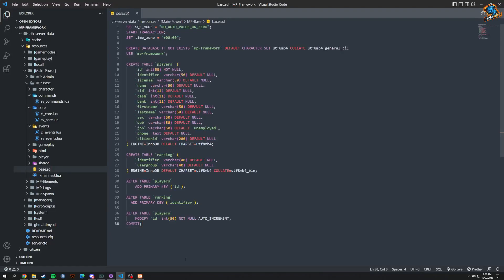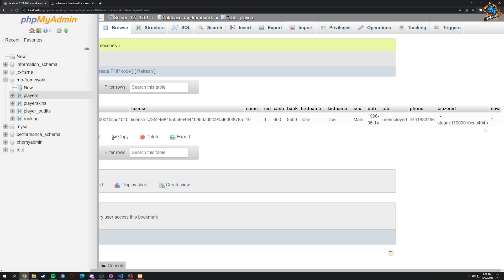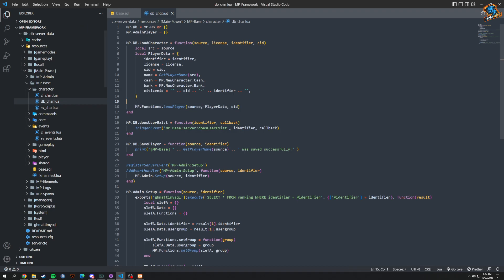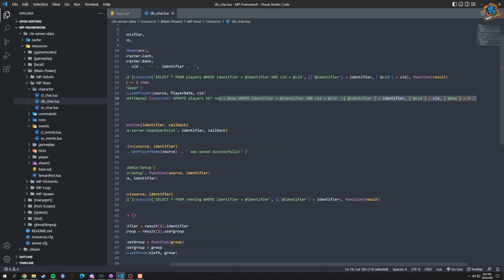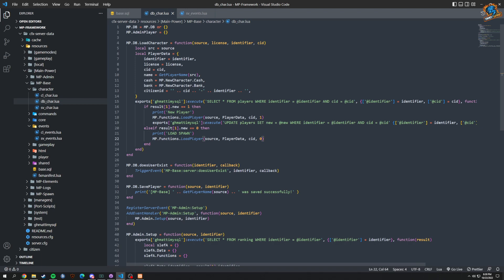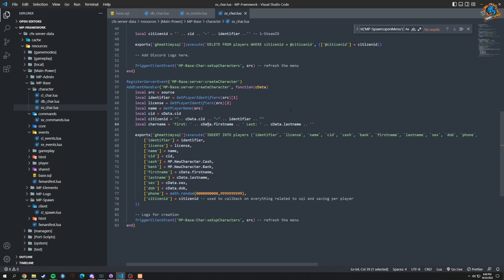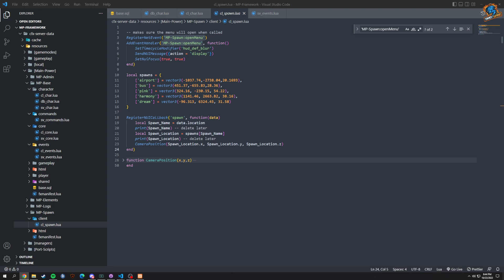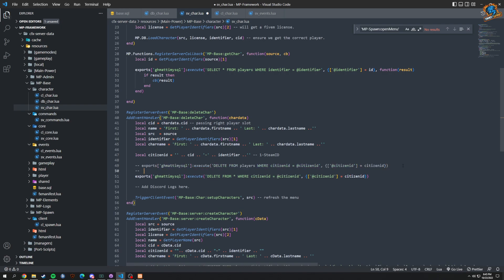Create a FiveM Framework - Base Refactoring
Any questions can be asked in my discord and I will get to them as soon as I can. Create a FiveM Framework - Base Refactoring
Today we change the base and do updates and slight changes to it